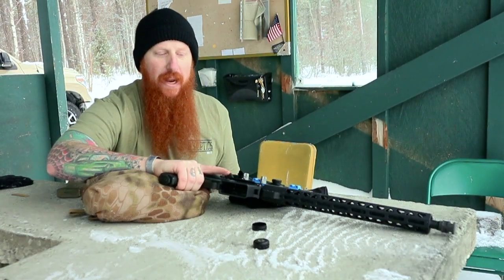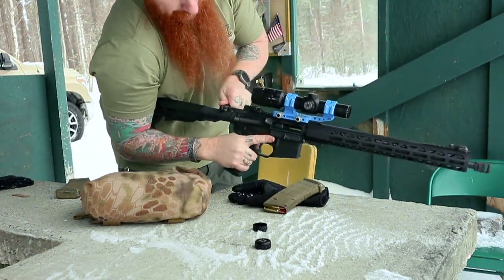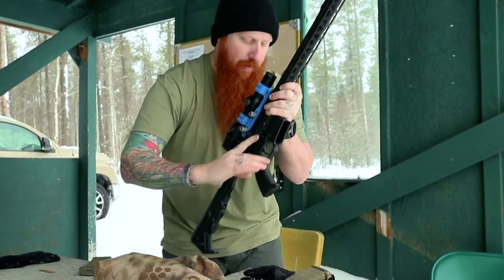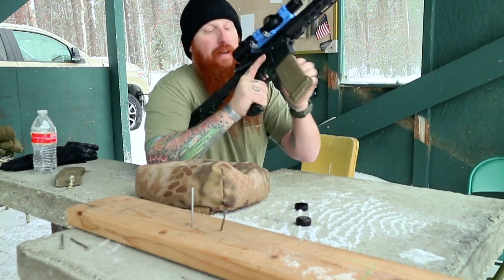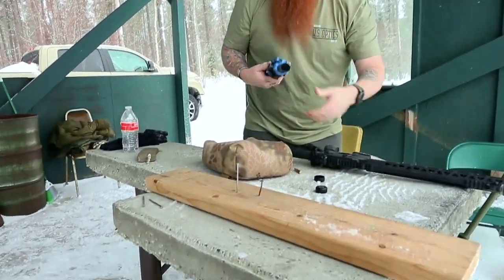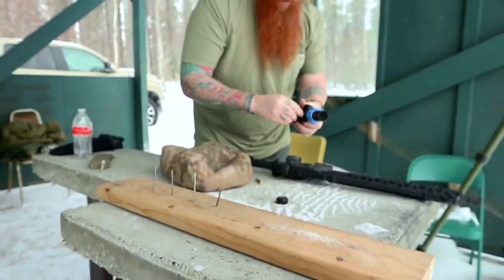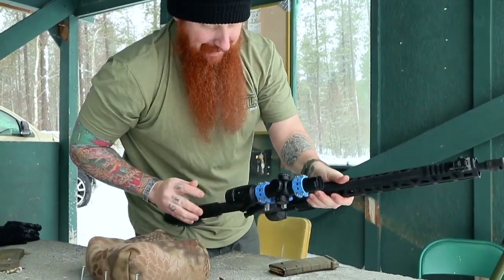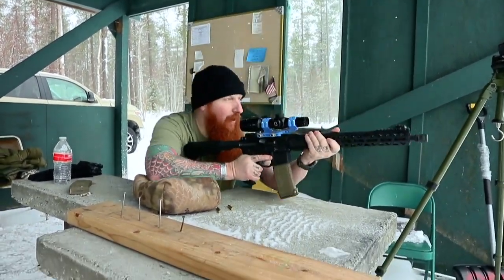SVS 1-6X Torture Test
Josh demonstrates the repeatability and durability of our U.S. Optics SVS 1-6X. Watch as he hammers in a few nails using the objective bell, eyepiece housing, and turrets. The results speak for themselves.

Optic: U.S. Optics SVS 1-6X is a SFP 1-6X24MM
Rifle: ZRODelta Zulu .223/5.56
Mount: ZRODelta M4-DLOC 34 MM